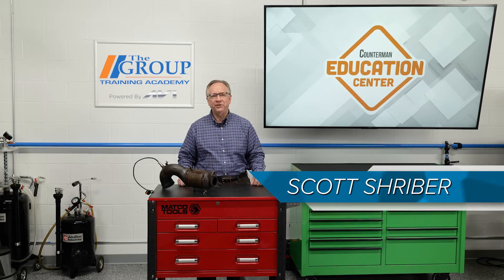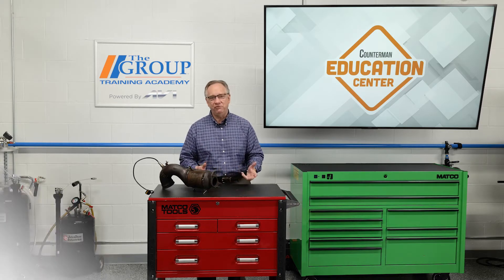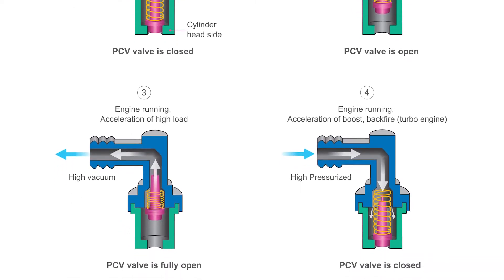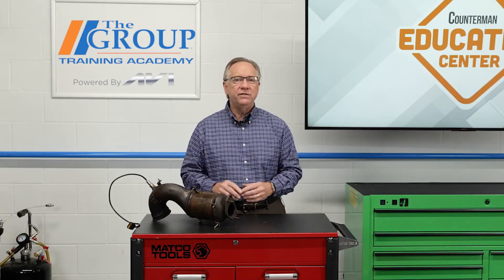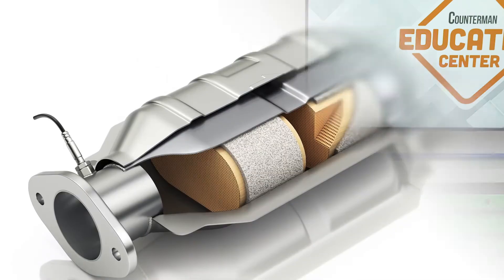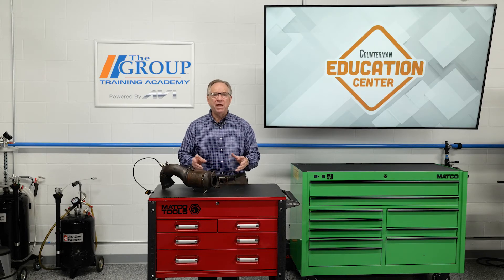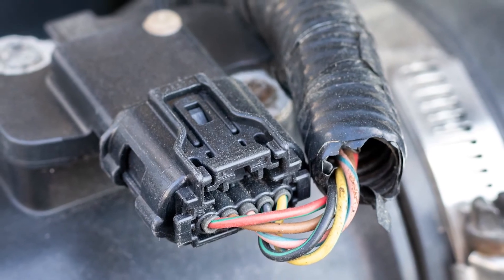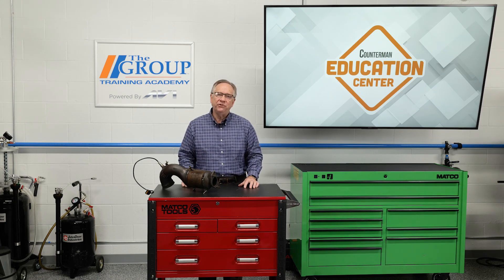Understanding Emissions-Control Systems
There are numerous sales opportunities related to parts and components that limit vehicle emissions.